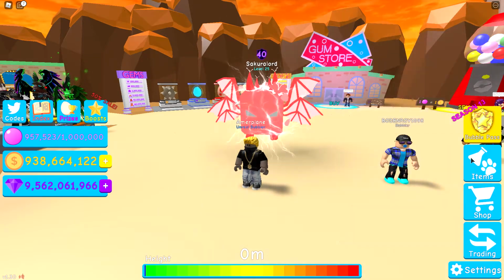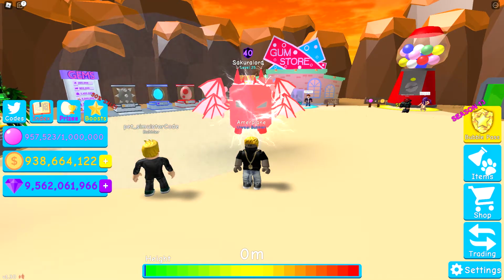GIVING AWAY SHINY CRYSTAL ACORN AND SAKURALORD SHOWCASE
Hey guys, today I showcased the SAKURALORD AND GIVINGAWAY SHINY CRYSTAL ACORN.